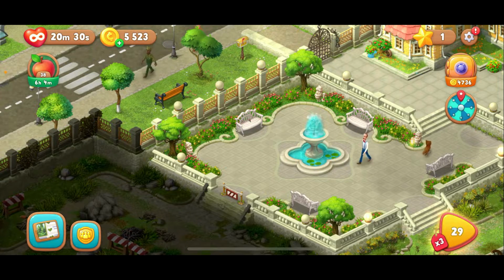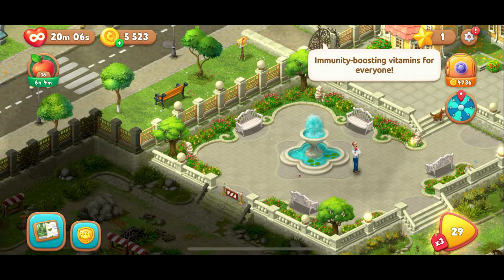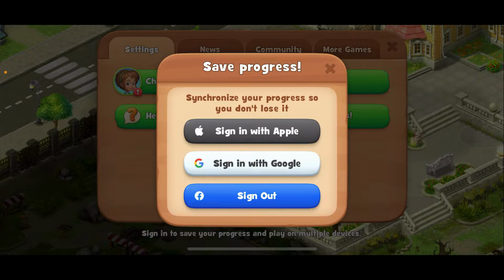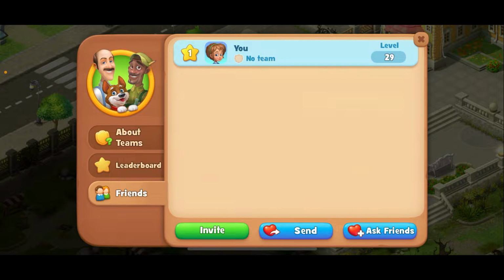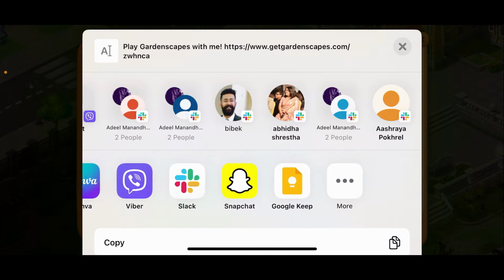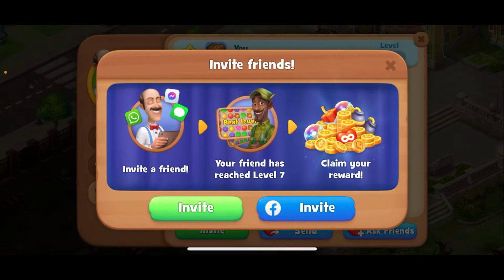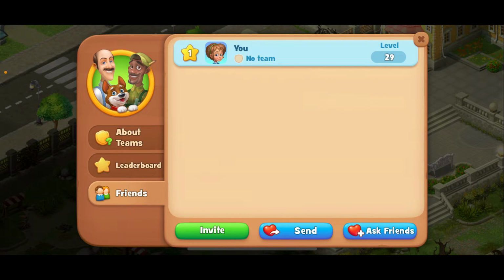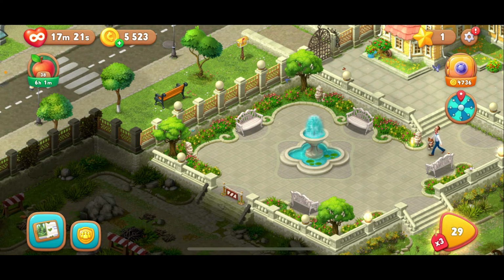How to Add Friends in Gardenscapes 2023? Invite Friends in Gardenscapes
Want to connect with friends and make your Gardenscapes experience even more enjoyable? Our tutorial will guide you through the process of adding friends within the game. Start building your in-game network today!